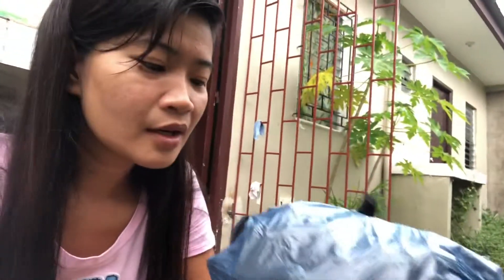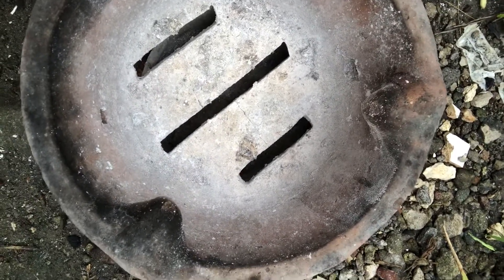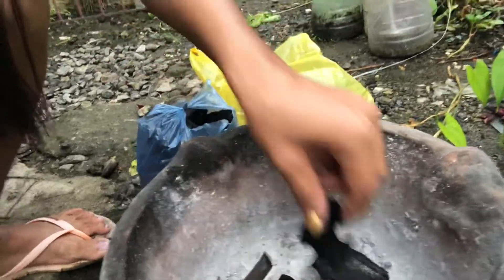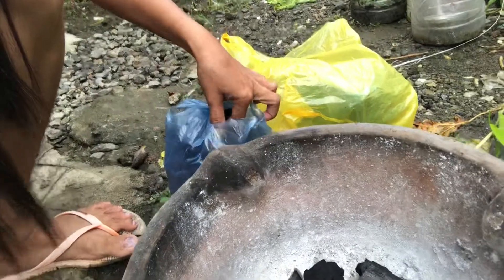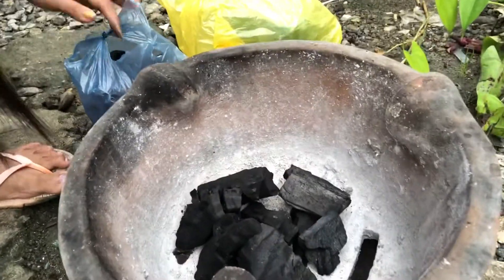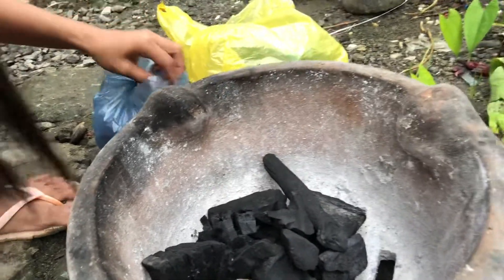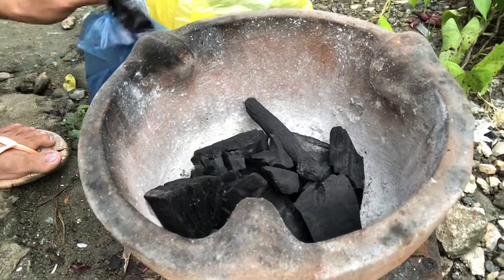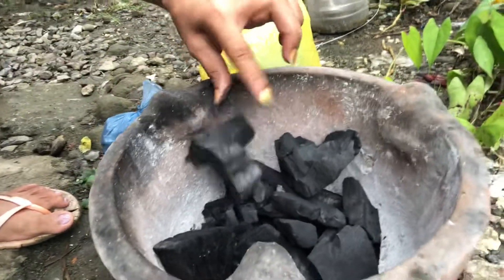HOW TO PREPARE FIRE USING CHARCOAL😊👌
We are using now this, so for those who dont know to prepare this, watch this video.